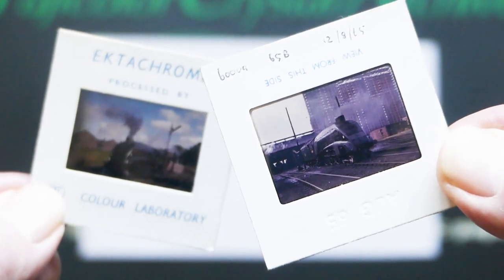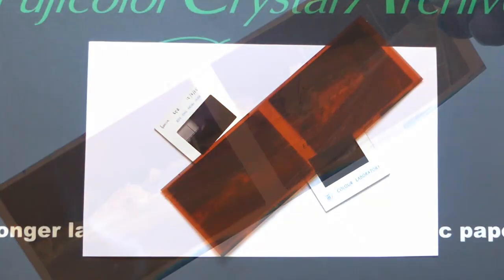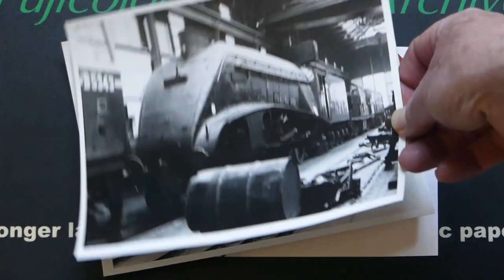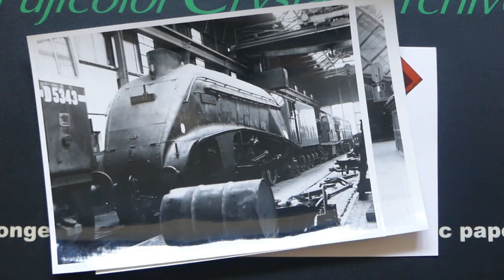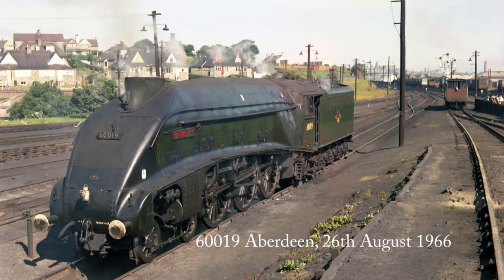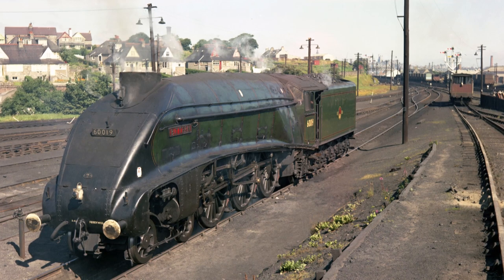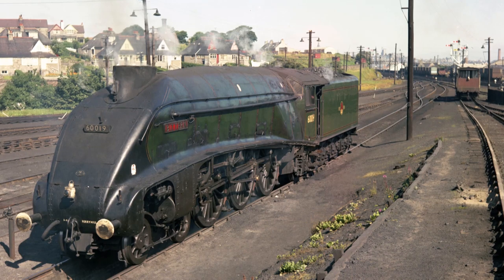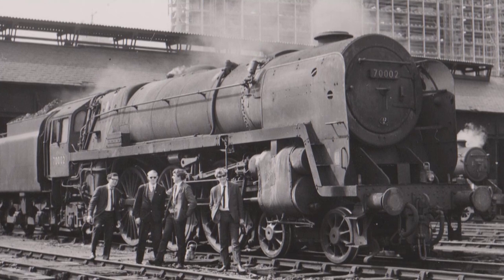Steam Trains, 1960s. 24 colour & B/W photos.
24 original and unpublished photos of trains in Scotland from the years 1965 & 1966. Glorious Years.